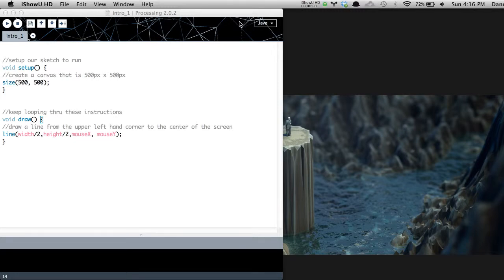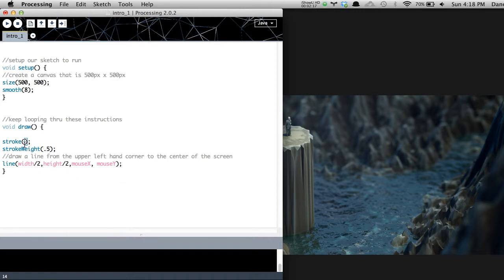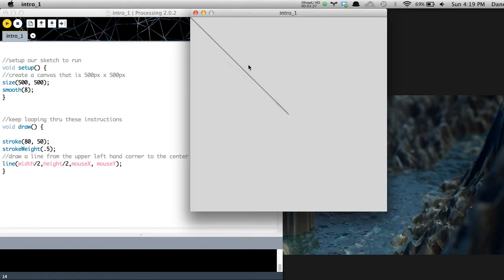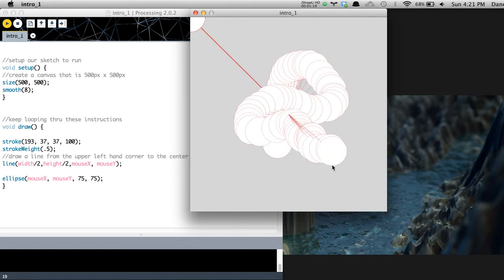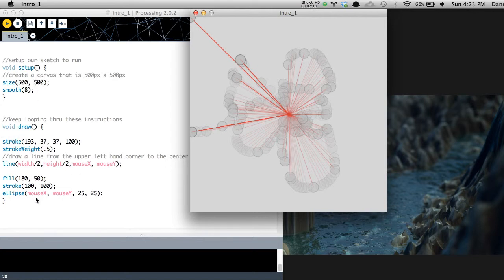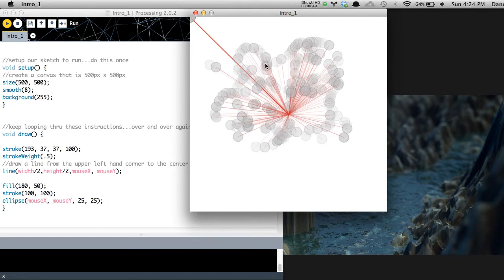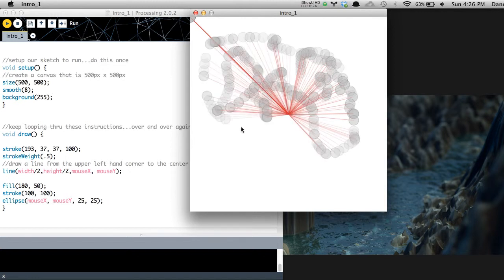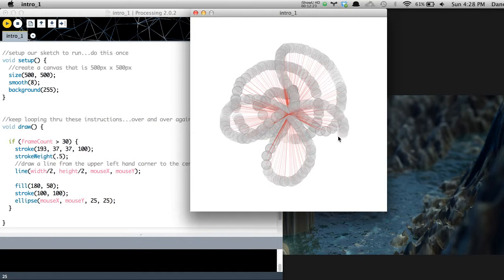01 IntroSketch part2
Part 2 of a simple to some Processing basics